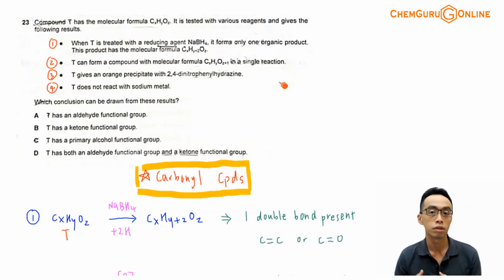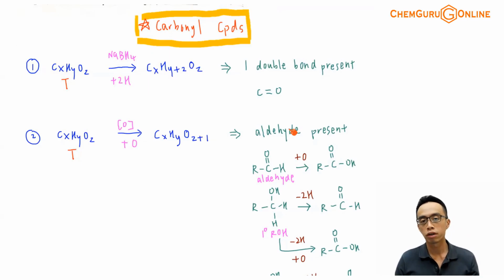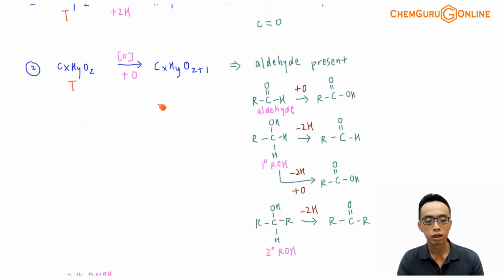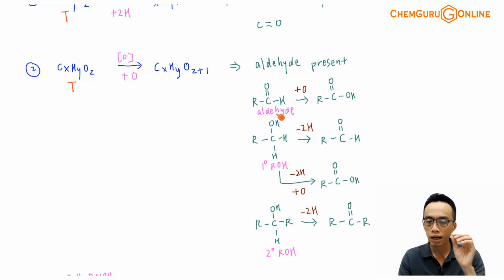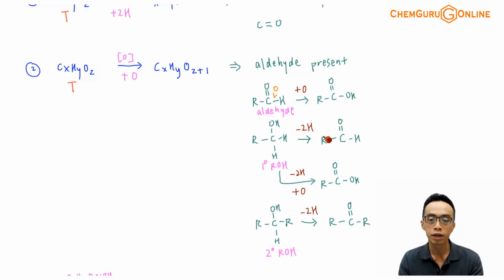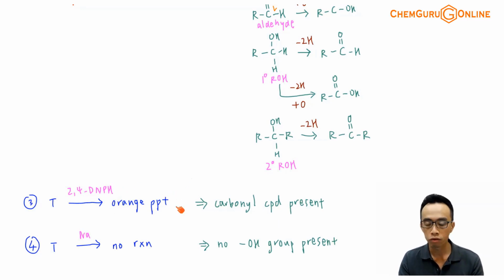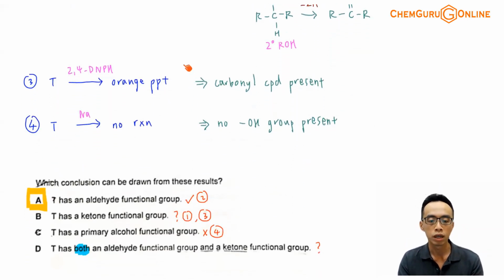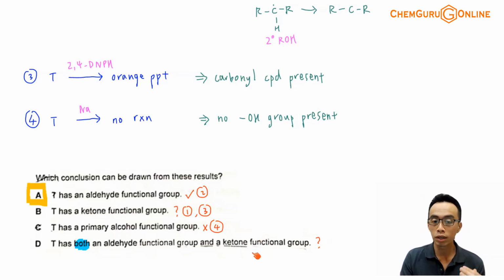2020 P1 Q23 - Deducing Functional Group in Compound T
We want to deduce the functional group present in compound T based on the following 4 results.

Result 1 - T, CxHyOz can be reduced by NaBH4 to form product with molecular formula CxHy+2Oz

By comparing molecular formula, we can deduce that there is an increase in 2 hydrogen.

NaBH4 is a mild reducing agent that can reduce carbonyl compounds.

Other functional groups such as alkenes, nitriles, acids and derivatives can only be reduced by stronger reducing agents.

Hence carbonyl functional group must be present in T.

Result 2 - T can be oxidised to form a compound with molecular formula CxHyOz+1

By comparing molecular formula, we can deduce there is an increase in 1 oxygen.

This means an aldehyde functional group is present in T.

Oxidation of various functional groups in syllabus will have different changes in number of oxygen and hydrogen:

Aldehyde oxidised to acid - gain 1 O
Primary alcohol oxidised to aldehyde - lose 2 H
Primary alcohol oxidised to acid - lose 2 H and gain 1 O
Secondary alcohol oxidised to ketone - lose 2 H

This means we can compare molecular formula between reactant and product to deduce the functional group present in the reactant.

Result 3 - T gives orange ppt with 2,4-DNPH

This is a distinguishing test for carbonyl compounds, which includes aldehydes and ketones.

Result 4 - T does not react with sodium metal

This is a distinguishing test for functional groups with -OH bonds (alcohol, phenol and acid).

Hence no -OH group is present in T.

We can now compare the options and determine the best answer.

Notice option B and D are possible since compound T can contain more than 1 oxygen, but there is no reaction to prove that ketone functional group must be present.

Therefore the best answer to this question will be option A.

Topic: Carbonyl Compounds, Organic Chemistry, A Level Chemistry, Singapore